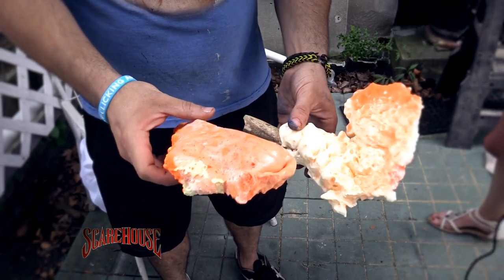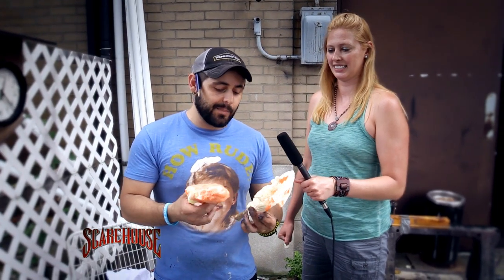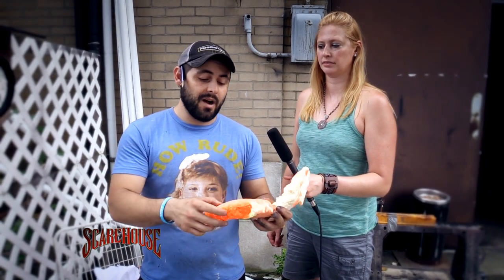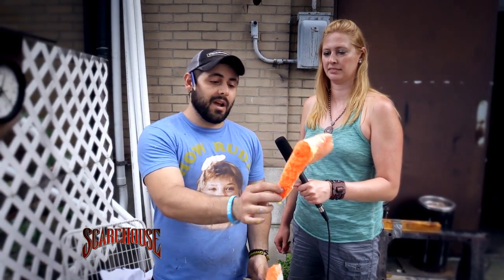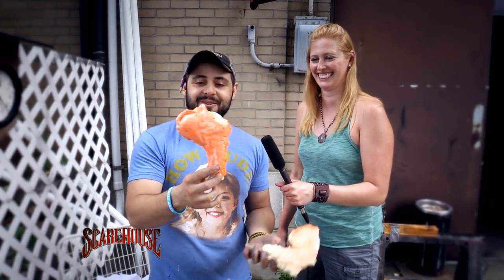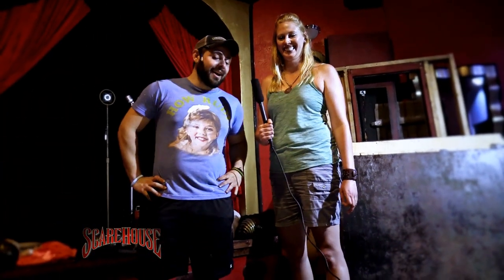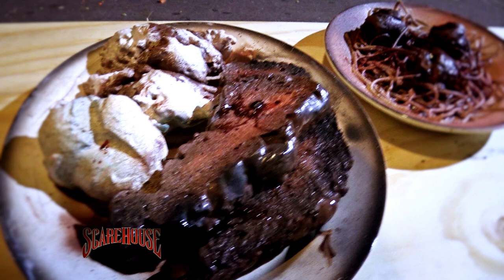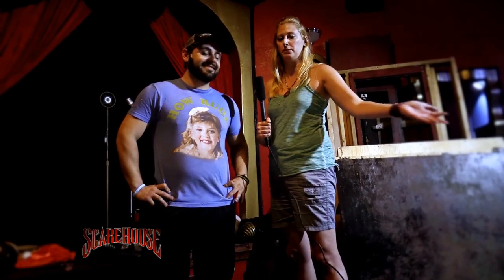ScareHouse Weekly 7/21 - Making Fake Food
ScareHouse scenic artists create some disgusting food props!

A team of Pittsburgh artists and builders work year round to create one of America's Scariest Haunted Houses. Since opening in 1999 this family owned and operated haunted attraction has grown into one of America’s favorite Halloween Attractions; named as one of America’s best Haunted Houses by Travel Channel and featured on Good Morning America, Late Night with Seth Meyers, USA TODAY, and many other national media outlets.

More information and updates on “Pittsburgh’s Ultimate Haunted House” available